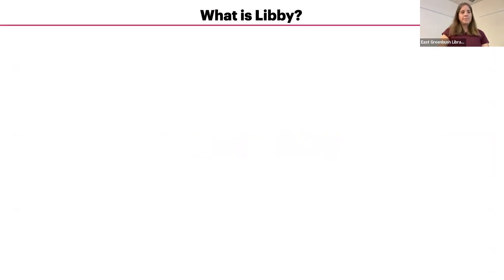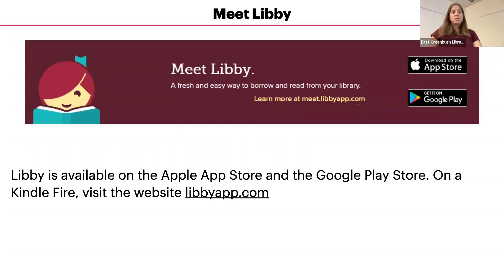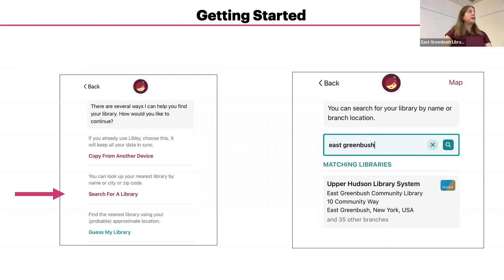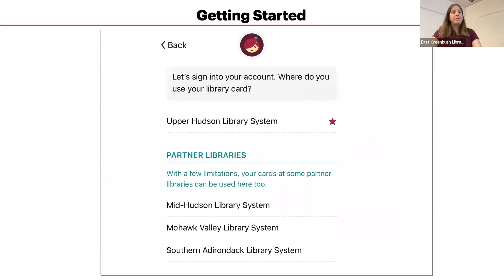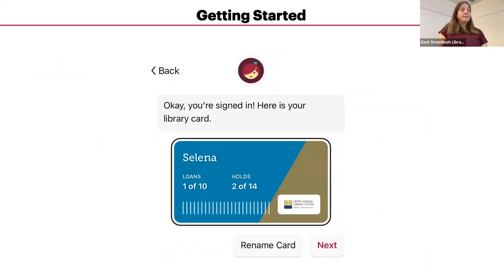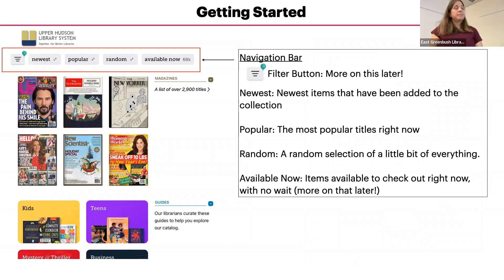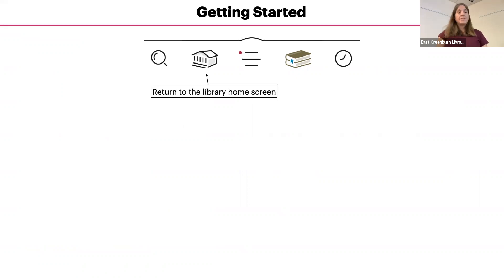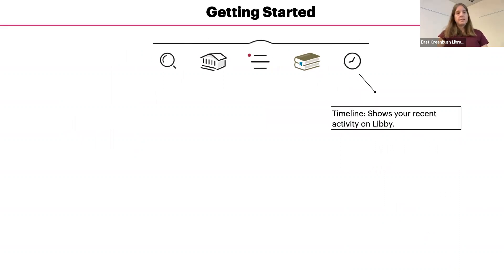Getting Started Using the Libby App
Learn how to get started on the Libby app. Included is locating your library system and signing in with your library card.